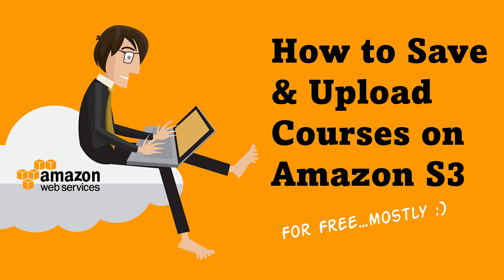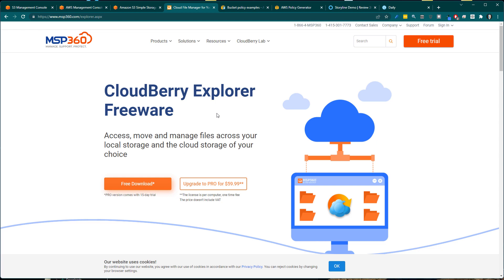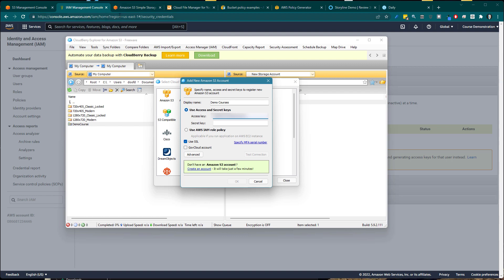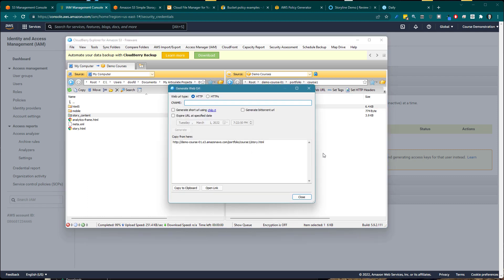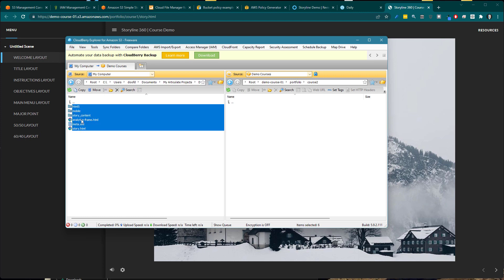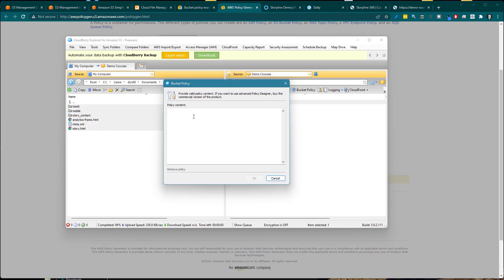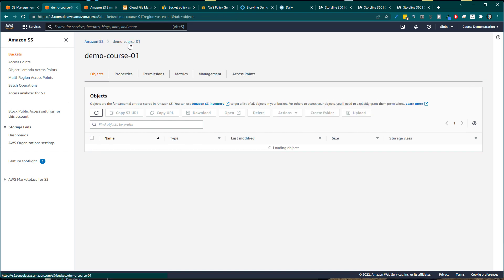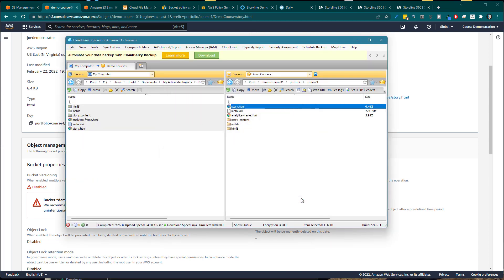How to Create an Amazon S3 Account and Upload an E-Learning Course to Share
This tutorial shows how to create an Amazon S3 account and then upload an e-learning course to share with others or put on your portfolio site.